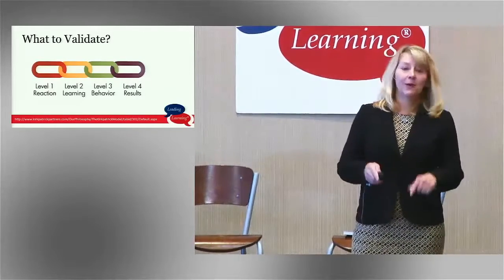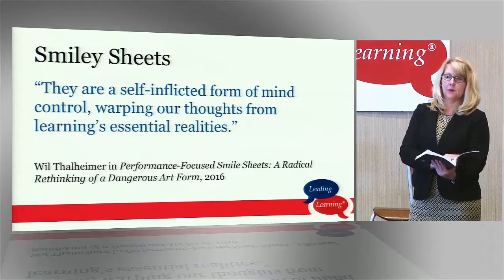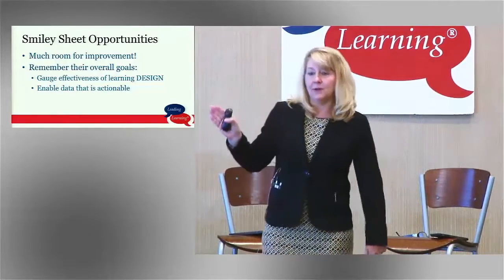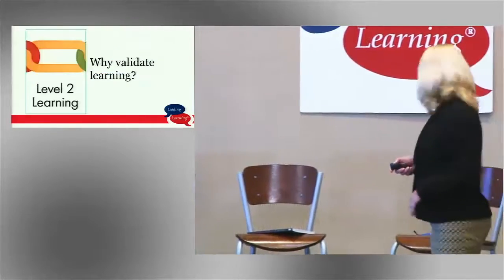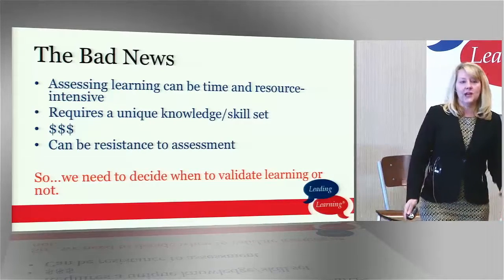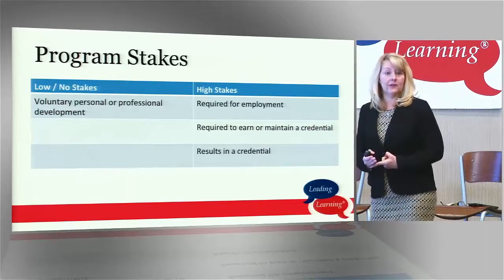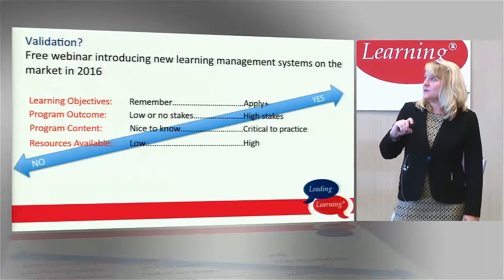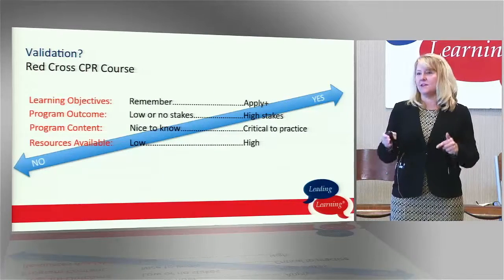Mickie Rops - What’s the Value of Validation?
Mickie Rops discusses the value of validating learning at the Leading Learning Symposium